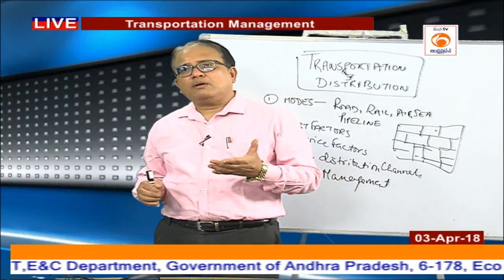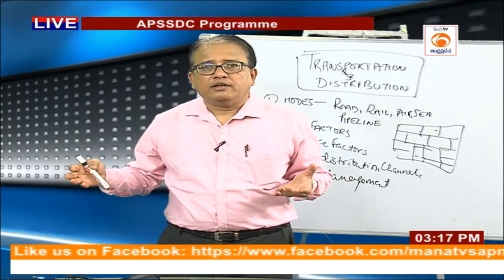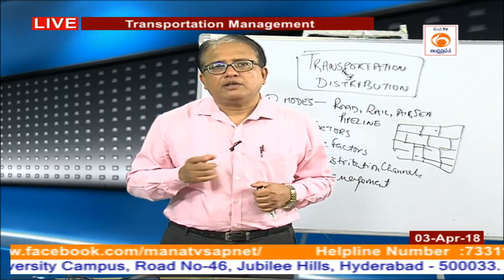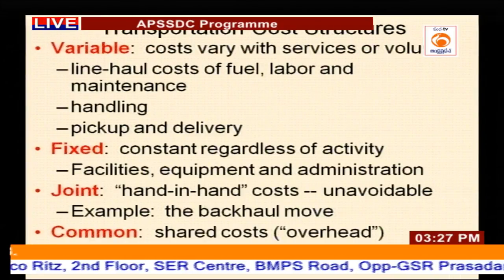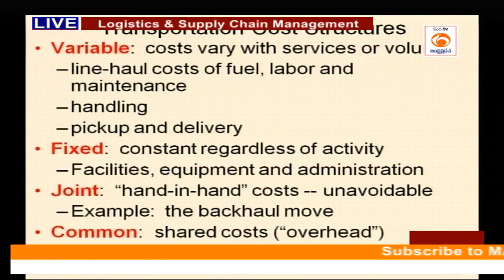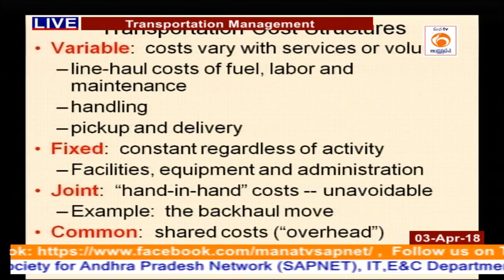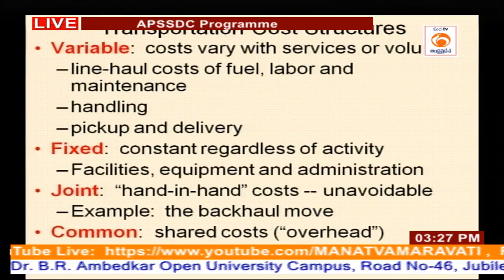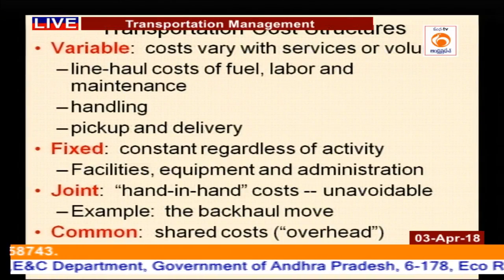Logistics & Supply Chain Management - Transportation Management | APSSDC | ManaTv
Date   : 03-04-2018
Time  : 03:04:00  PM

User Department Name:  Andhra Pradesh State Skill Development Corporation (APSSDC)

Topic Name :Logistics & Supply Chain Management - Transportation Management
Presenters Name & Designation:  Mr. Debasish Mukherjee , Trainer (APSSDC)